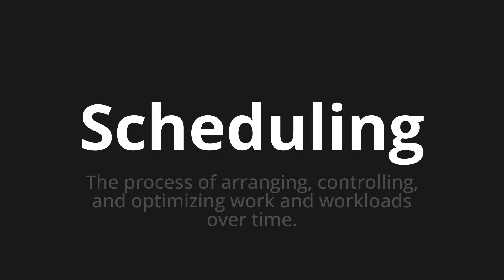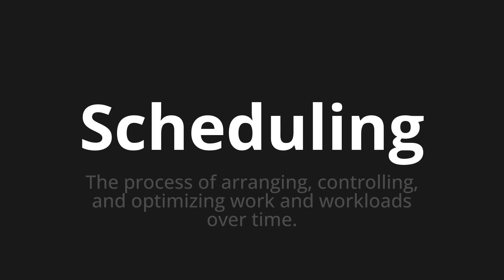How to pronounce Scheduling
Master the Pronunciation of 'Scheduling' - which means : The process of arranging, controlling, and optimizing work and workloads over time. 📝 with @PPrononciation 🎓🗣️ - [Your Guide to English]

Learn to pronounce 'Scheduling' perfectly in English with our easy and engaging tutorial by @PPrononciation! 📖📽️ In this comprehensive video, we provide you with native speaker examples 🗣️👂 and phonetic breakdowns 🎵 to ensure you get the pronunciation just right.

How to say Scheduling in English